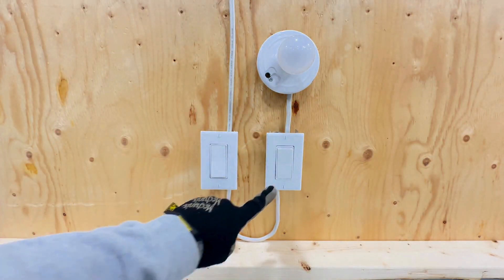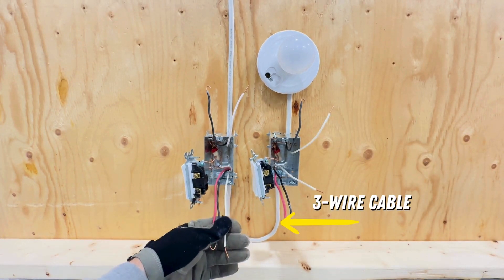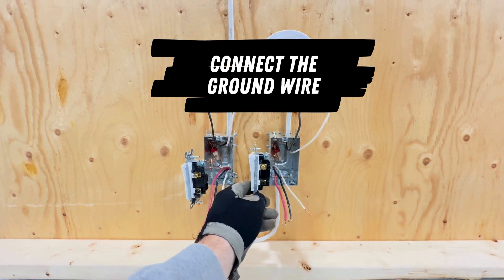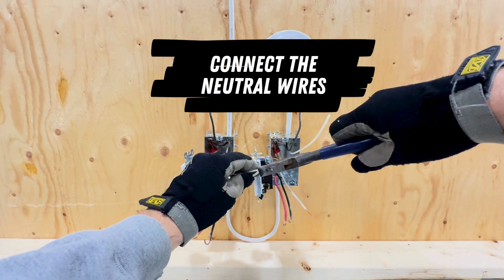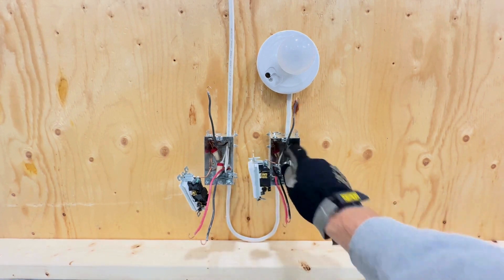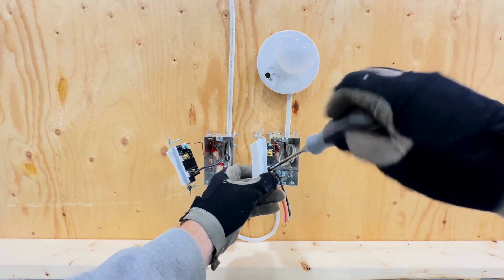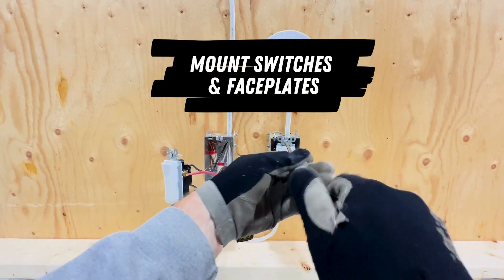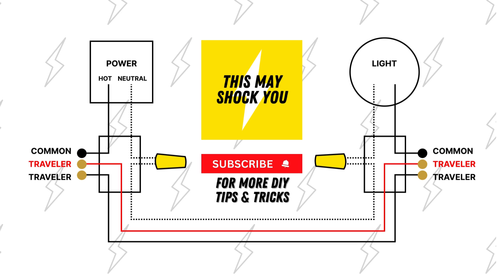Easy 3 Way Light Switch Install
⚡️ This may shock you, but wiring a 3 way light switch can be super simple!

➡️ Show your support!

The content provided on this channel is for informational and educational purposes only and is not intended as professional advice. While we make every effort to ensure the accuracy and safety of the information shared, electrical work can be dangerous and involves inherent risks, including personal injury, property damage, and other hazards. Circumstances vary from project to project, and the techniques demonstrated may not be suitable for your specific situation. By engaging in any DIY electrical work based on the content provided, you assume all responsibility for your actions and any potential outcomes. We strongly recommend hiring a licensed electrician or professional when in doubt. This channel and its creators shall not be held liable for any injuries, damages, or losses resulting from the use or misuse of the information provided. Always prioritize safety and follow local regulations.